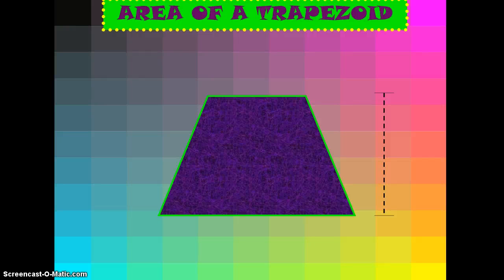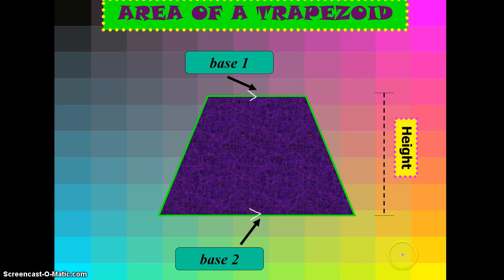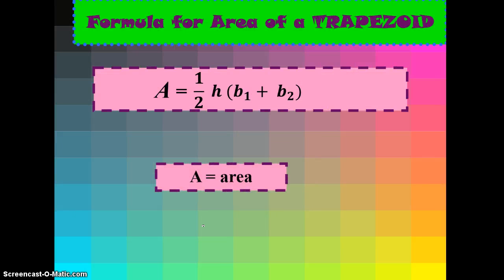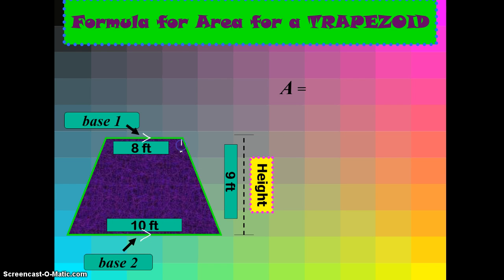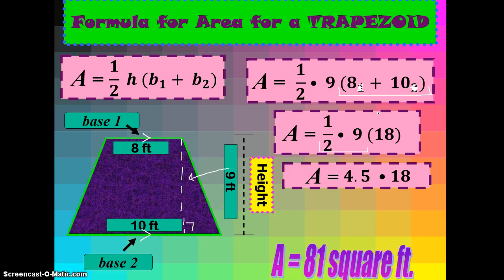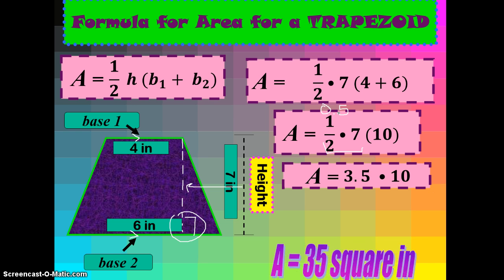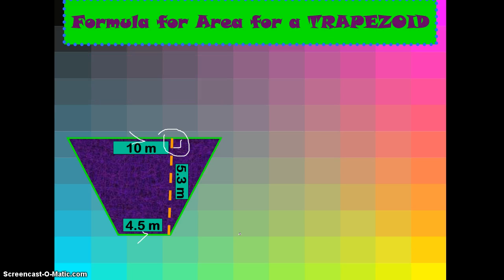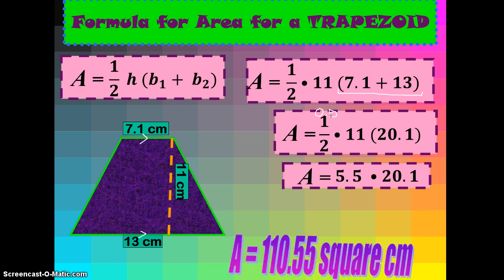Area for Trapezoids